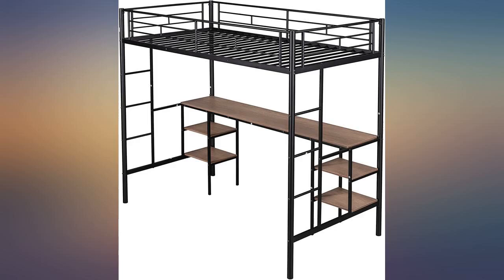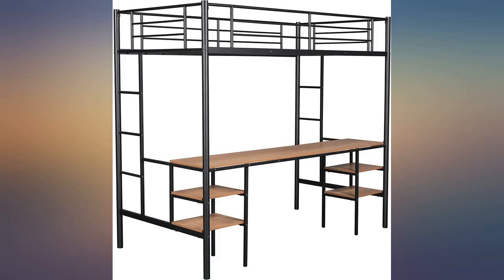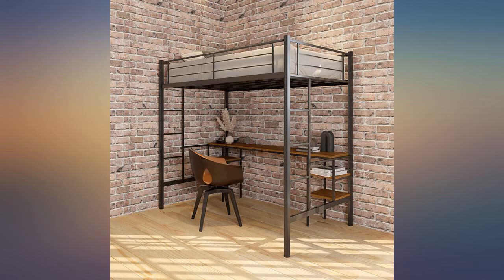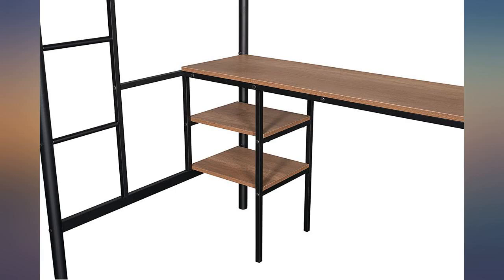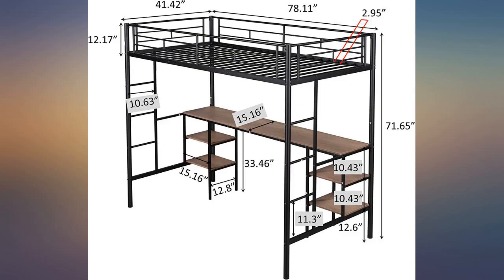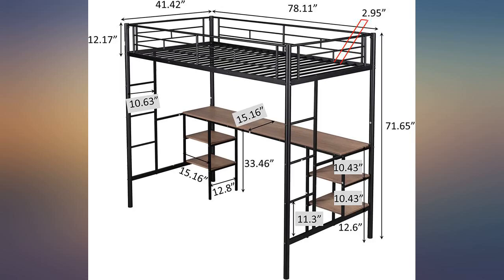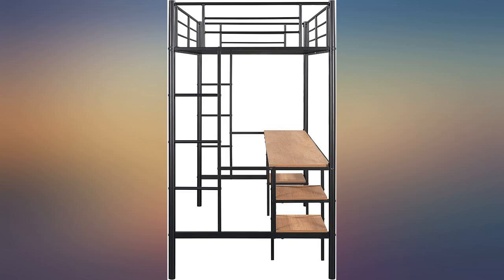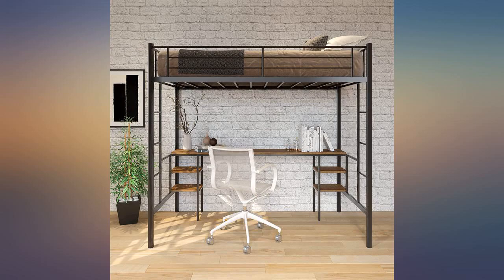Metal Twin Loft Bed with Desk and Storage Shelves, Space-Saving Bed Frame with review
Metal Twin Loft Bed with Desk and Storage Shelves, Space-Saving Bed Frame with Bilateral Ladders and Safety Guard Rails for Kids Teens Adults, No Box Spring Needed

Main Features:
- [(Solid Construction)] This loft twin bed made of sturdy metal, provides extra durability and safety. Additional metal slats support mattresses and extend life effectively. Full-length guard rails surrounding top bunk keeps you in place when you sleep. Two sides built-in ladder makes it easier to climb to upper bunk.
- [(Space-saving)] This loft bed with table is designed for rooms with limited floor space. Built-in desk beneath the bed provides a study area or a workstation. Shelves on each side create extra storage space.
- [(Safety Guaranteed)]  Surrounded with full length guard rails for top bunk gives extra safety. Built-in ladders on each side let you reach upper bunk easily and safely.
- [(No Box Spring Required)] The metal slats support the mattresses not to slide and increase the service life. Recommend mattress thickness is 6"~ 8". Weight capacity of upper bed : 250 lbs.
- [(Fast Assembly)] Each order comes with a clear and detailed assembly instruction guide and all necessary tools are provided to get your bed assembled in no time.